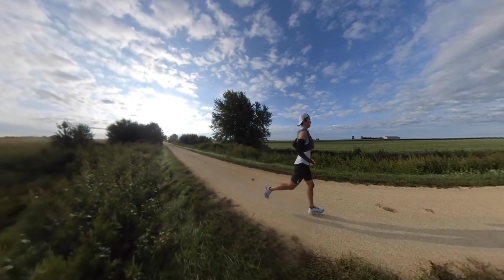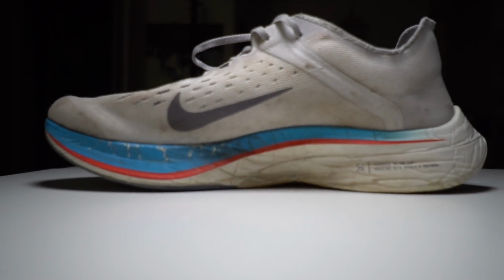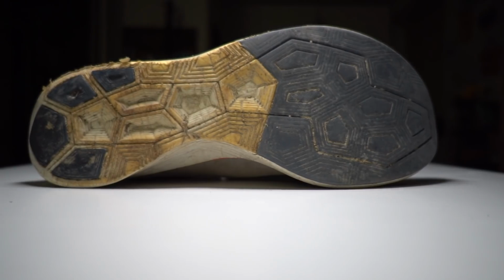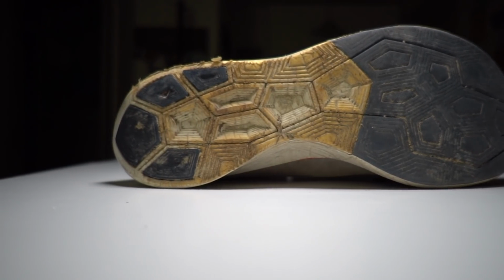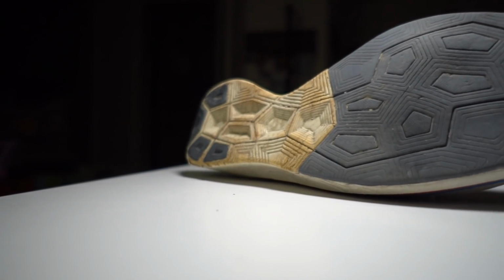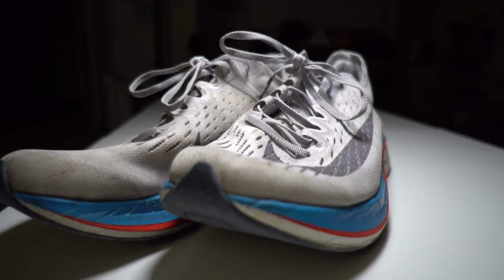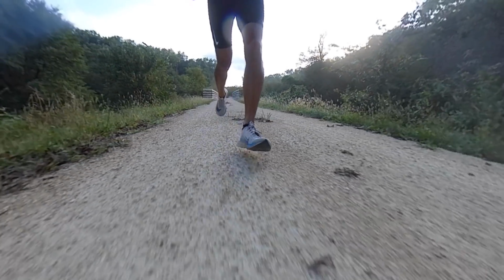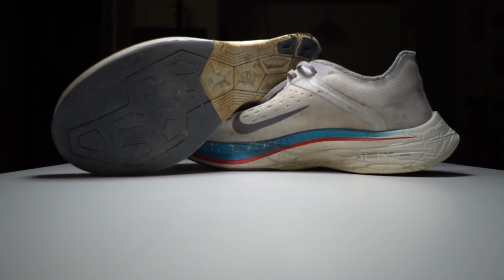Vaporfly 4% v1 - Dead at 150 Miles?!?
People frequently ask me how many miles they can expect from their vaporfly. Sometimes, they want to know so they can make a purchasing decision. Frequently, they want validation or permission to dislike something that they already want to dislike. Either way, I've never really known as I haven't had a chance to take a pair of vaporfly to end of life. But now I have. After about 150 miles, I think it's time to retire my v1 Vaporfly 4%. The cuplrit wasn't foam separation and it wasn't foam degradation, but it was the weird bubble i got in the outsole (and perhaps that is a result of a combination of foam separation and degradation). The bubble, I think, was creating a chirping sound as I ran, and it just seemed like a symptom of impending shoe failure. So, given that I also have two other pair of vaporfly in my closet, I think it's time to let these go. We've had a good run together. And I will remember them fondly.

A lot of you may think that 150 miles isn't a lot of mileage to get out of a shoe that costs as much as these do. And I think that's fair. But if we could make the analogy to car racing, if you're trying to perform well at the race track, you might want to know how much mpg you're getting, but you don't really think about how many miles per dollar you're getting. Or to make a running argument, I think we need to ask whether it's really fair at all to use a training shoe metric for a shoe intended for racing.

The charity runner of the week is Emily McCool, who is running the New York Marathon and raising money for Brain Injury Association of New York State. I've donated $70 to her fundraising efforts and hope you'll consider joining me.